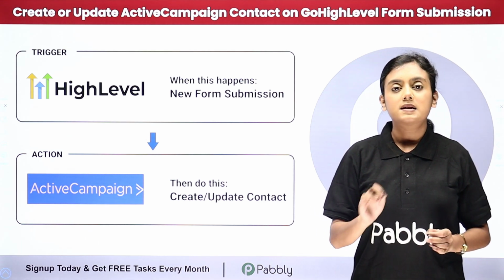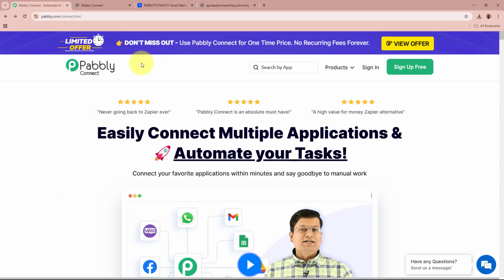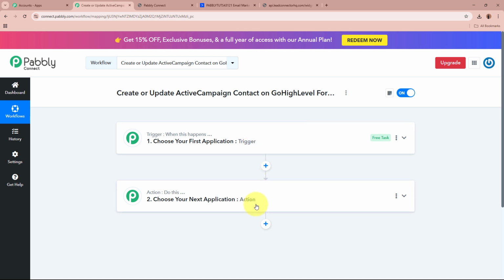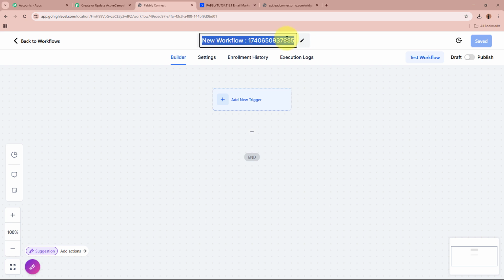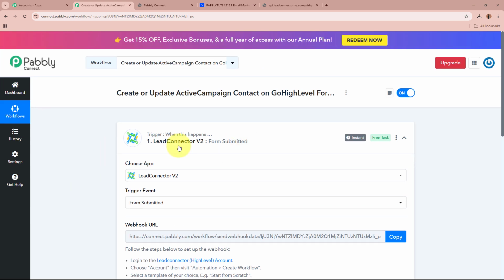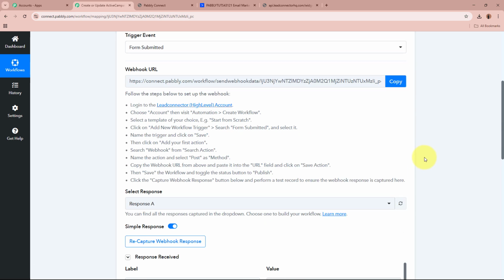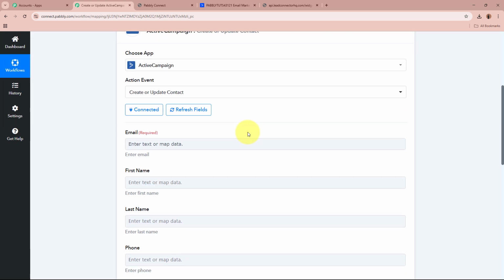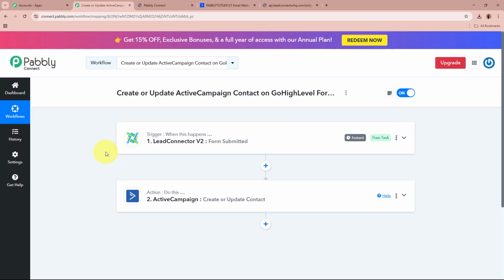How to Create or Update ActiveCampaign Contact on GoHighLevel Form Submission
In this video tutorial, we'll guide you through the process of automatically creating or updating an ActiveCampaign contact whenever a GoHighLevel form submission is received using Pabbly Connect.

GoHighLevel is a powerful marketing and CRM platform for capturing leads, while ActiveCampaign is a leading email marketing and automation tool. By integrating GoHighLevel with ActiveCampaign through Pabbly Connect, you can automate contact management, ensuring seamless follow-ups and personalized email marketing without manual effort.

This step-by-step guide will help you streamline lead nurturing, enhance customer engagement, and improve marketing automation.

Use Case:-

As the owner of a digital marketing agency, I use GoHighLevel to manage my leads and capture customer information through forms on my website. I use ActiveCampaign to run targeted email campaigns and automate my lead nurturing process. With this automation, whenever a customer submits a form on my GoHighLevel platform, their details are automatically created or updated in ActiveCampaign. This seamless integration keeps my contact list up-to-date and allows me to trigger personalized email campaigns instantly, ensuring my leads receive timely and relevant follow-ups without any manual effort.

Benefits of Pabbly Connect:

1. Automation: Save time, money, and resources by automating tasks.

2. Integration: Connect various web services to create efficient workflows.

3. Security: Enjoy industry-standard security for your data.

4. Scalability: Easily add new applications and services to your workflow.

5. Cost-effective: Choose from plans suitable for different business sizes, with no charges for internal tasks.